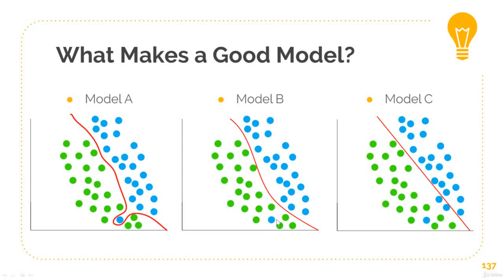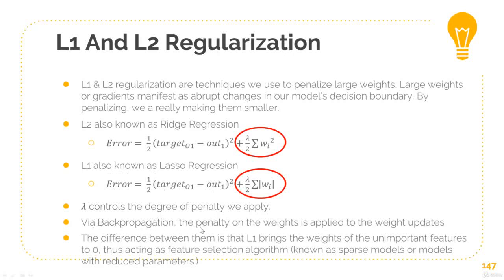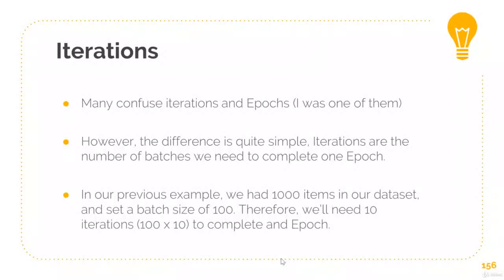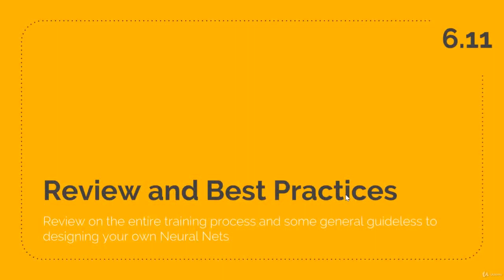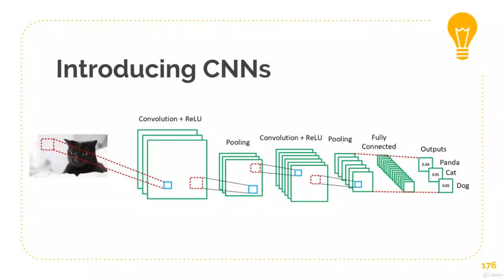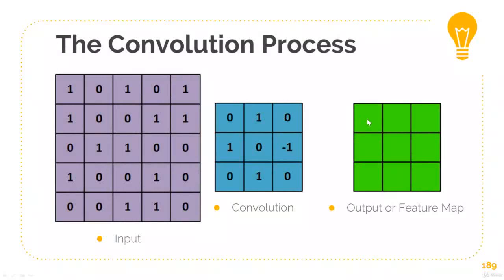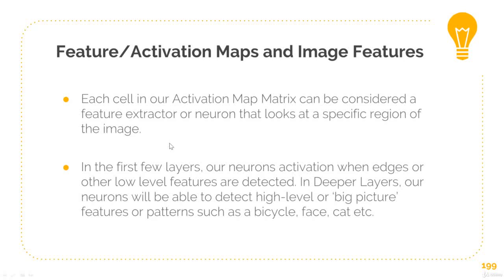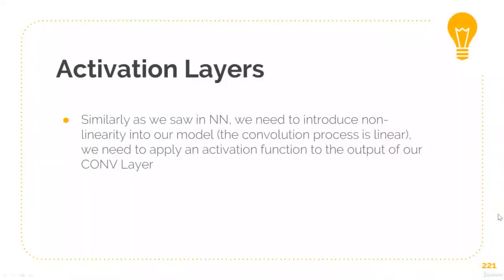Deep Learning Computer Vision™ CNN, OpenCV, YOLO, SSD & GANs clip7